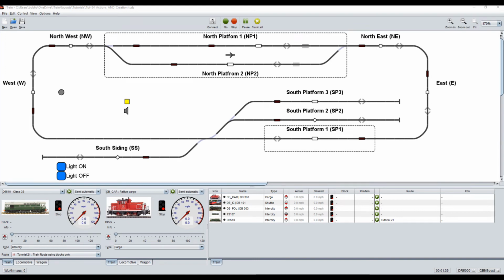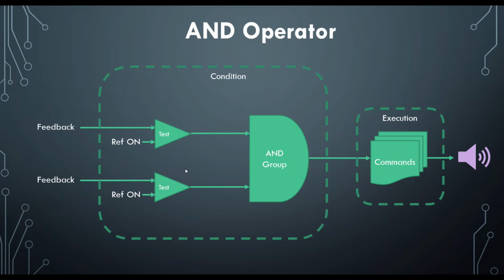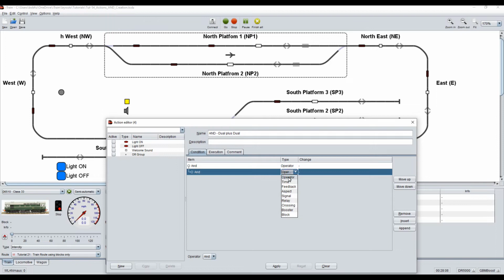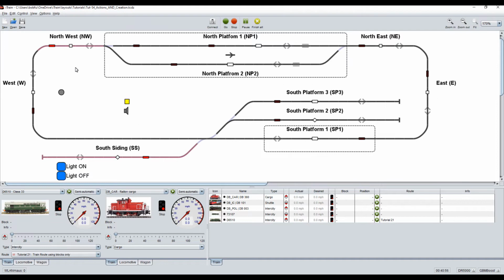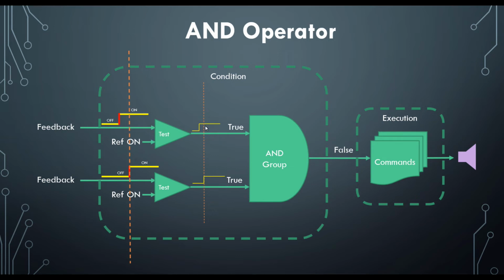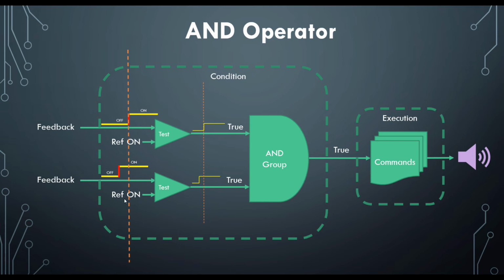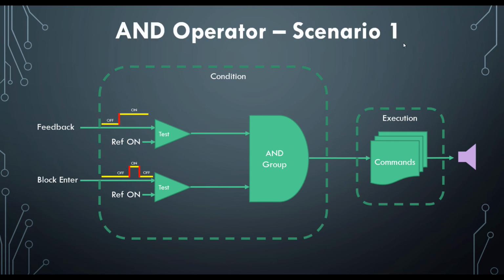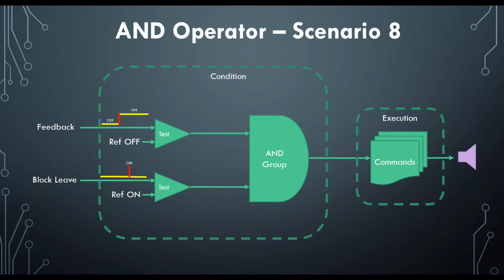Video 54 : Actions - AND Construction and Scenario Exercises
This is video #54 in the Using iTrain Tutorial Series.
In this tutorial we construct an AND-based Action with two Dual-Mode Condition Elements and using Rule 1. We explain the operation of the AND condition using animation; we introduce static and dynamic elements; and provide eight different scenarios and AND-based conditions to practice on.
Timecodes:
00:00 Start
00:30 Introduction
00:50 Rule 1 Review
02:10 Rule 2 Reminder
03:00 Explaining the Diagram of an Action
08:00 Creating the Action in the Editor
12:35 Testing the Action
14:14 Animation of the Action
21:00 Animation of the Action in Reverse Order
24:30 Introduction to Static and Dynamic Conditions
29:00 Scenario Exercise
29:35 Scenario 1
30:40 Scenario 2
30:50 Scenario 3
30:58 Scenario 4
31:05 Scenario 5
31:19 Scenario 6
31:24 Scenario 7
31:28 Scenario 8
31:32 Scenario Summary
32:53 END